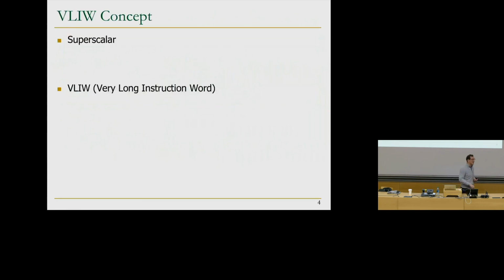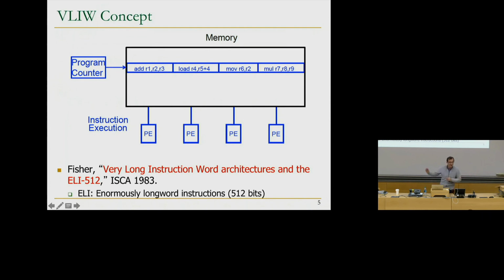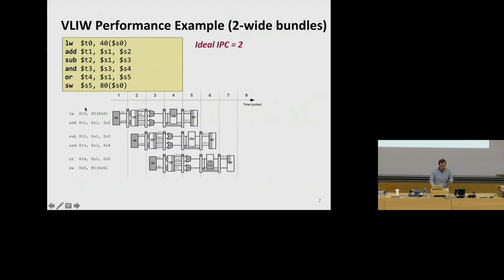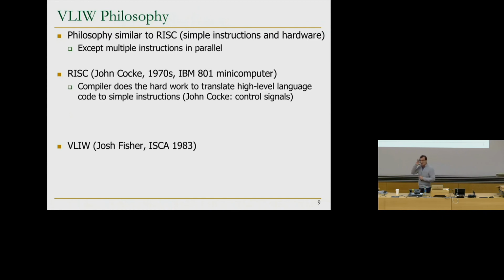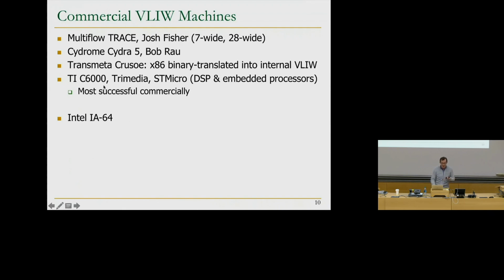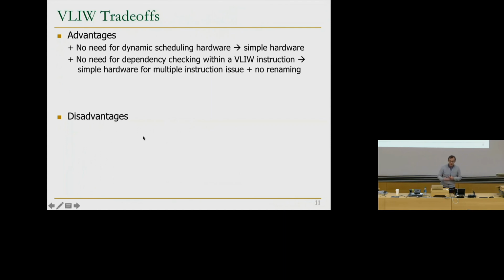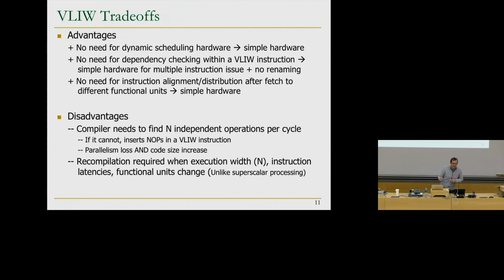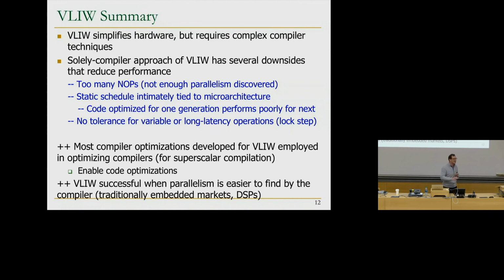Design of Digital Circuits - Lecture 19a: VLIW (ETH Zürich, Spring 2019)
Lecture 19a: VLIW
Lecturer: Onur Mutlu
Date: May 03, 2019